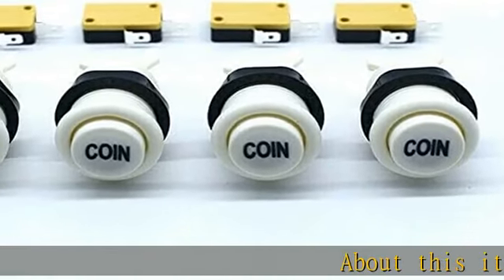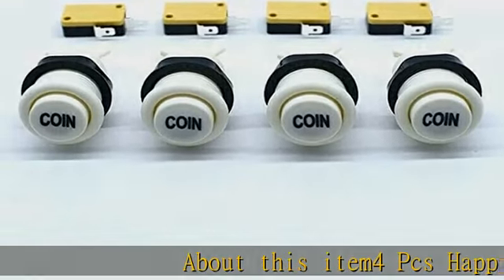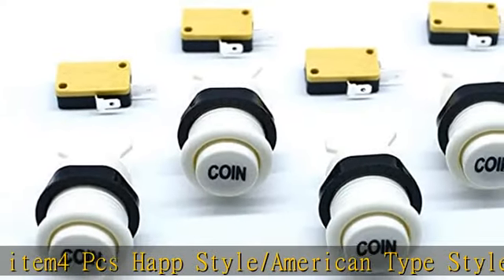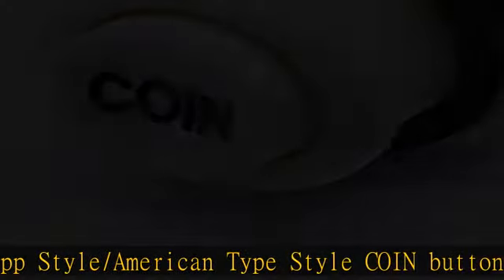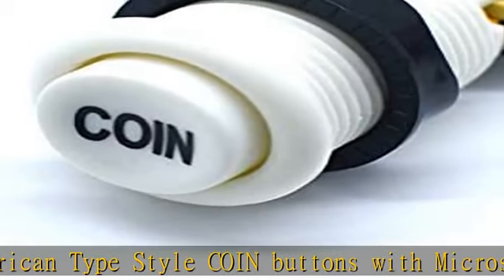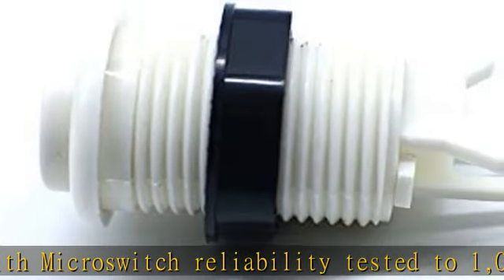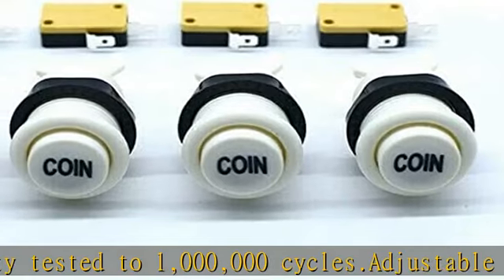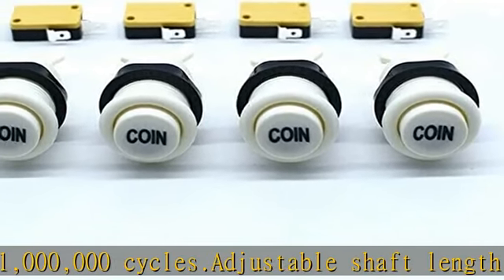Arcity 4 Pcs/Lot Arcade Game Start Coin Push Button 1P 2P Player Pause Power EXIT Credit Type Ameri